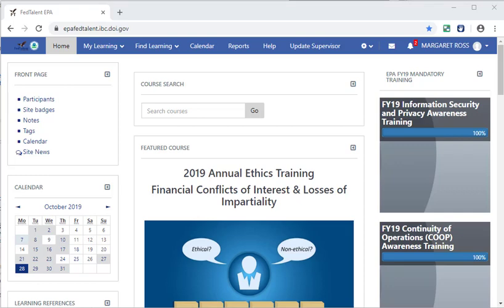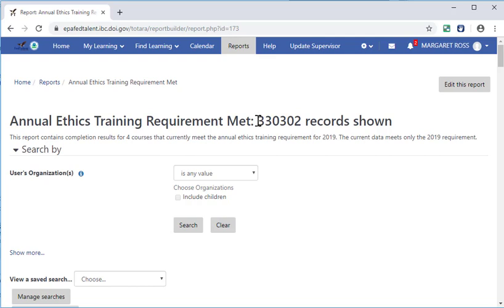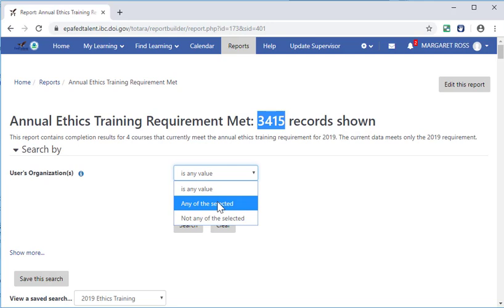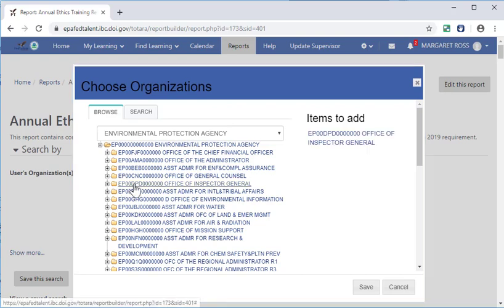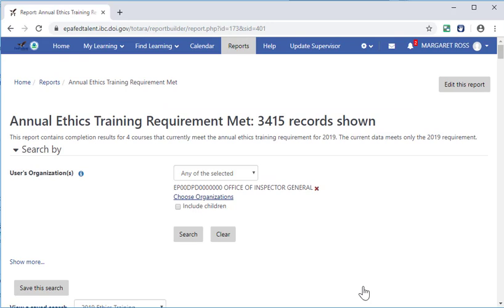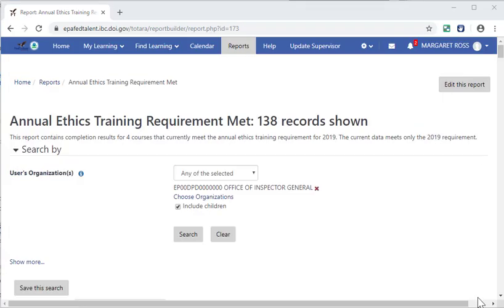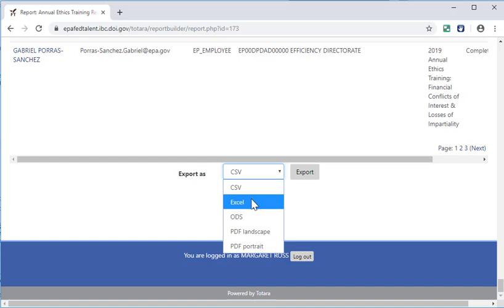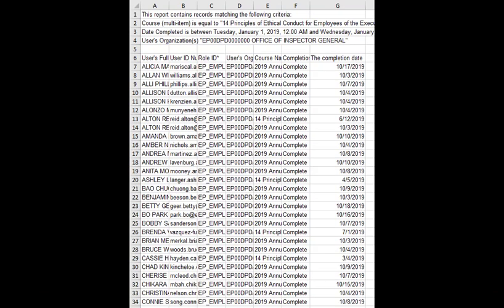Tracking Ethics Training 2019